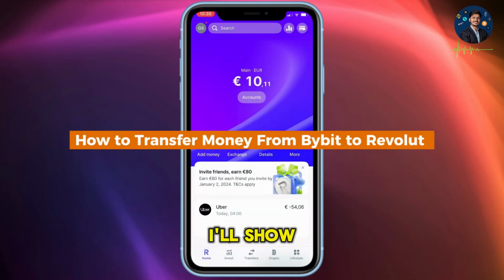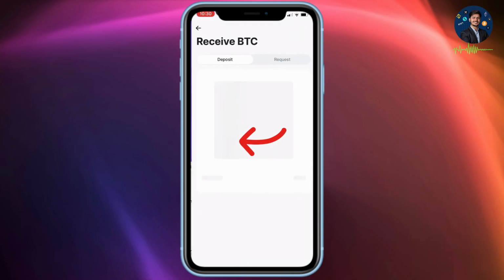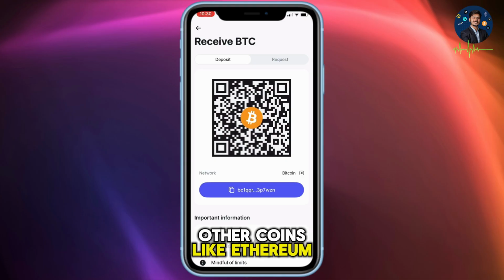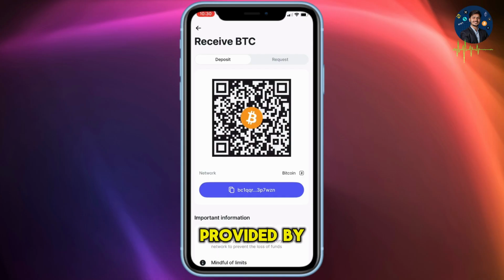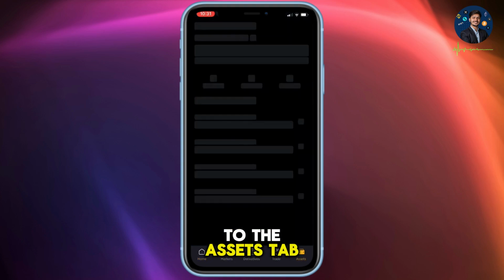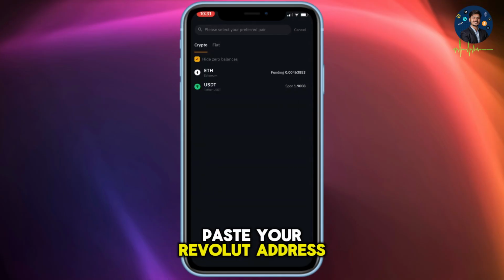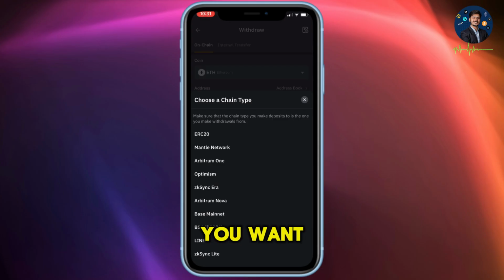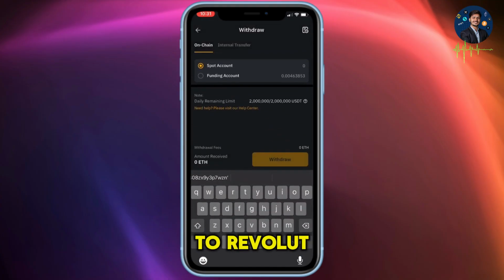How to transfer money from Bybit to Revolut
If you're looking to transfer money from Bybit to Revolut, this video will guide you through the process step by step. Learn how to easily move your funds between these two platforms hassle-free!